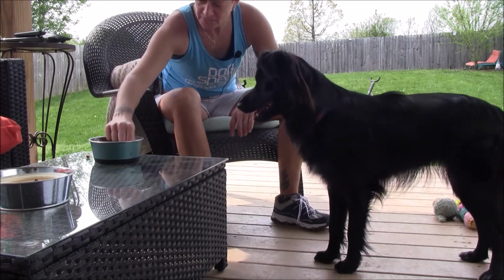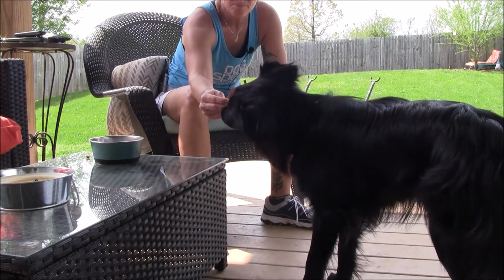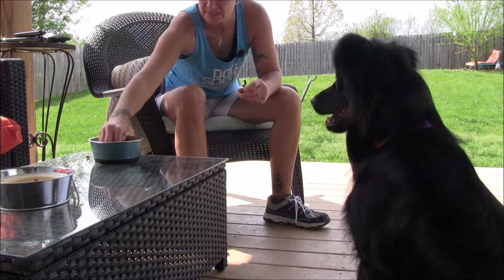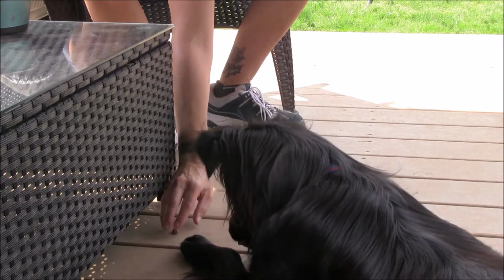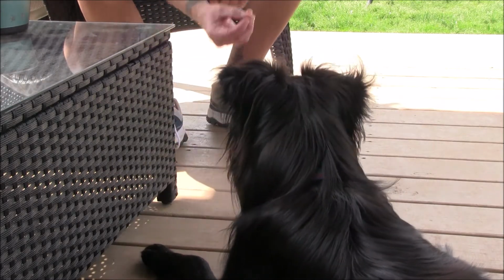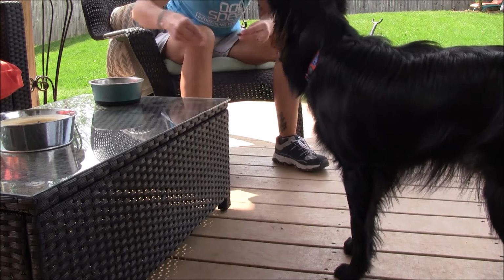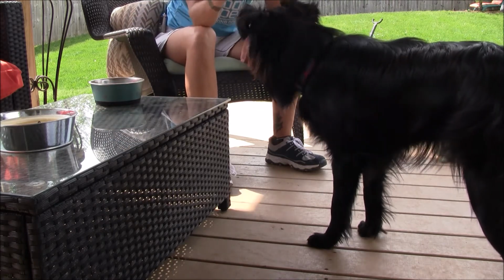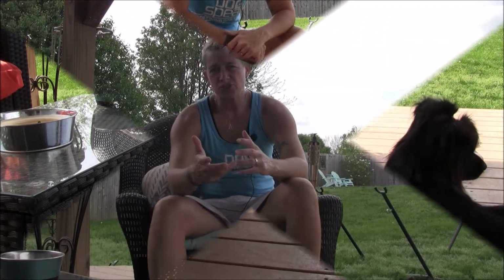Leave it on Command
In this video, Nikki shows you how to teach a "Leave it" cue. This commands is useful when coming across objects that you don't want your dog interacting with.